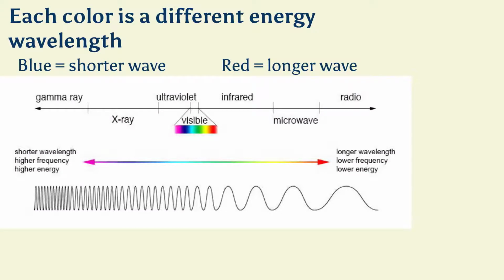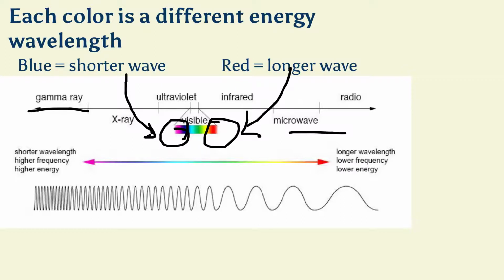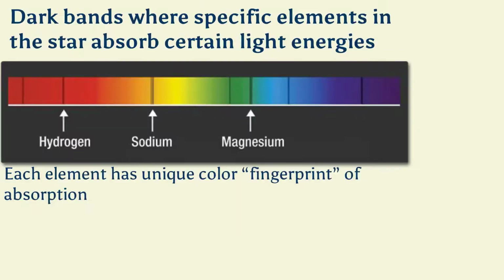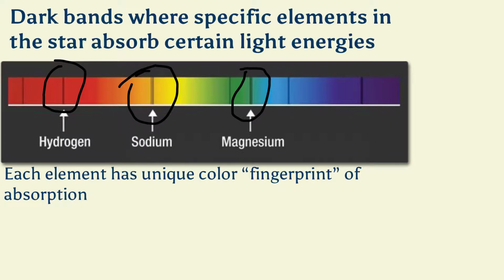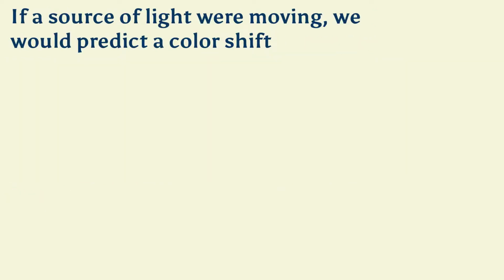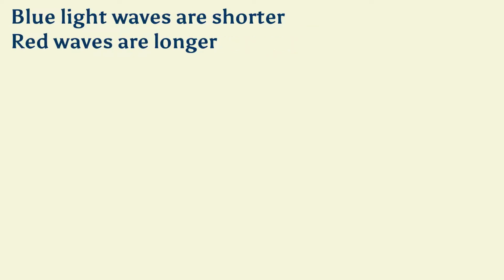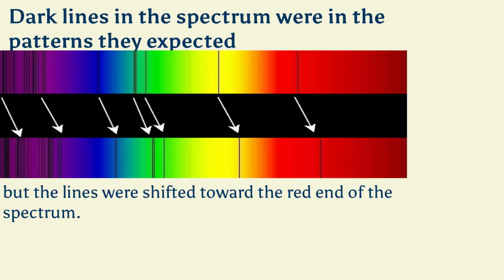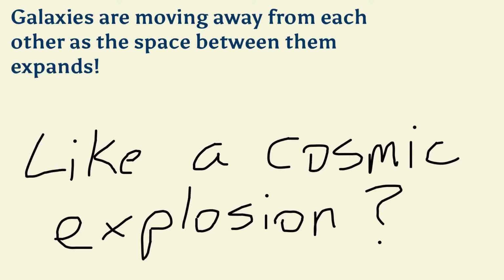ES.01 LESSON 2 Doppler Effect and a Moving Universe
Unit 2 The Big Bang Theory and More: A Moving Universe, Doppler Effect, Shifting Colors
Google Slides with Speaker Notes and citations